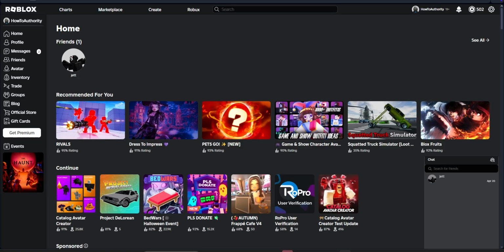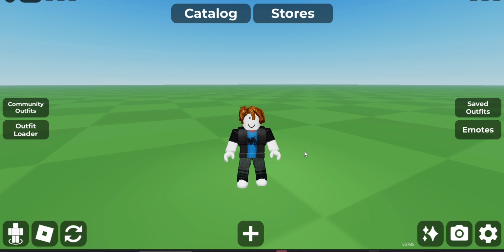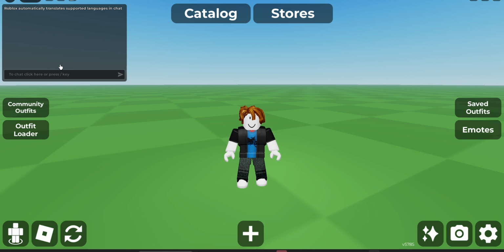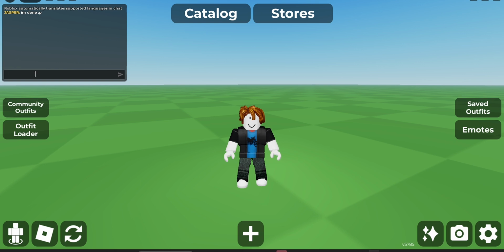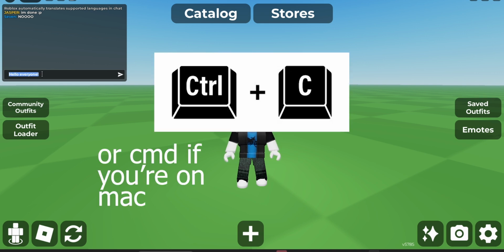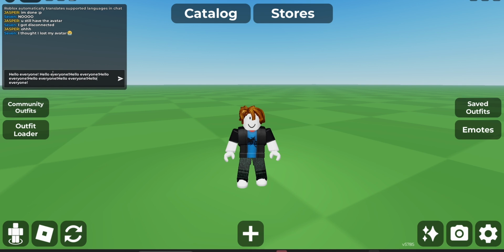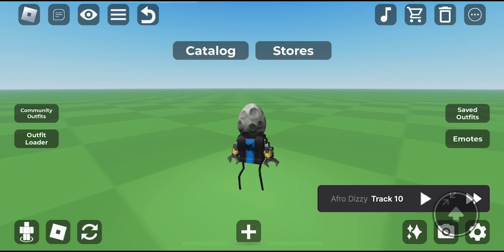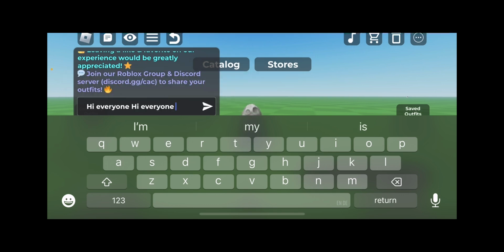How to Copy and Paste on Roblox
► Tired of the tedious task of typing out long messages in Roblox? Ever wished there was a quicker, more efficient way to input text? Well, look no further! This comprehensive guide will teach you how to easily copy and paste text directly into your favorite Roblox games.

► In this tutorial, we'll cover:

0:00 - Introduction.
0:22 - PC: Keyboard shortcuts.
1:17 - Mobile: Copy and paste method.

Don't let slow text input hold you back in Roblox. Watch this tutorial now and unlock the power of copy and paste. By mastering these techniques, you'll not only save time but also enhance your overall Roblox experience.

► Ready to take your Roblox gameplay to the next level? Click the play button and let's get started!